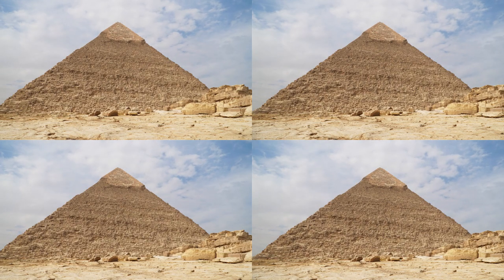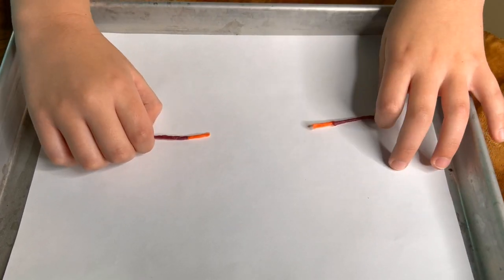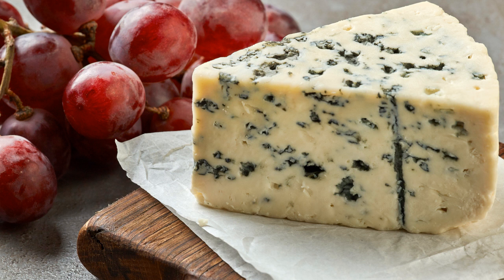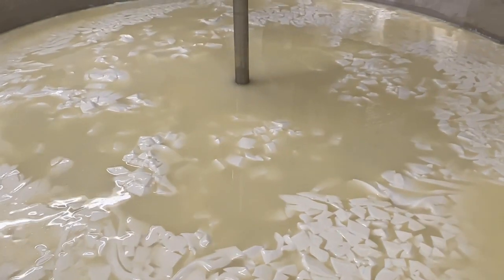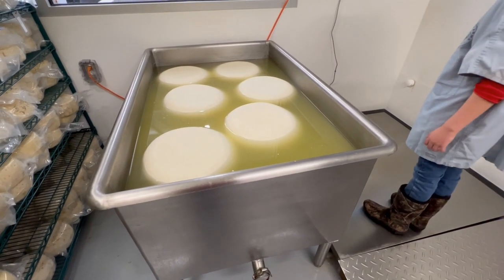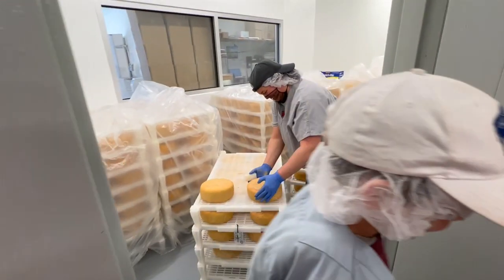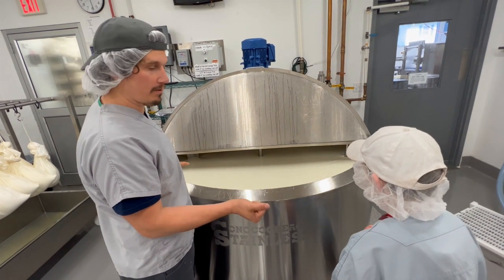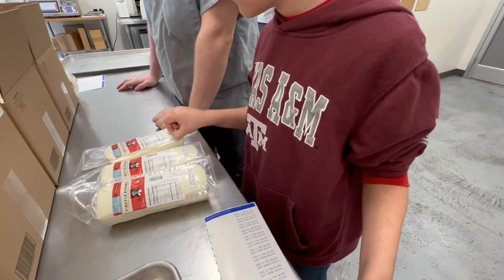See How Cheese is Made - Touring FireFly Farms, Artisanal Cheesemakers in Western Maryland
We visited FireFly Farms in Accident, Maryland to learn how cheese is made. With just four ingredients – milk, cheese culture, rennet, and salt – all kinds of delicious cheeses are made. FireFly makes cheeses from both goat and cow milk. Join us as we learn about pasteurization, enzymes, curdling, and what happens to the whey that is produced.